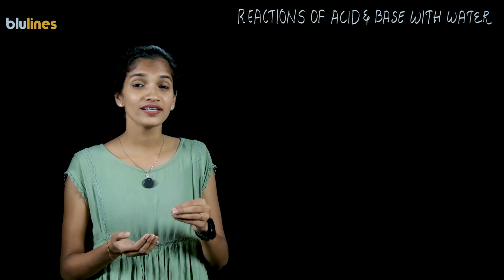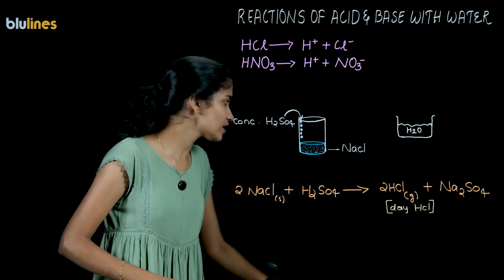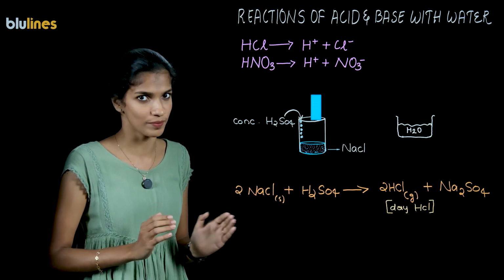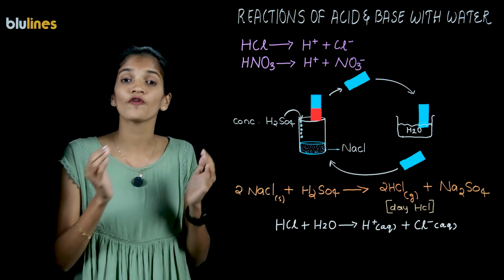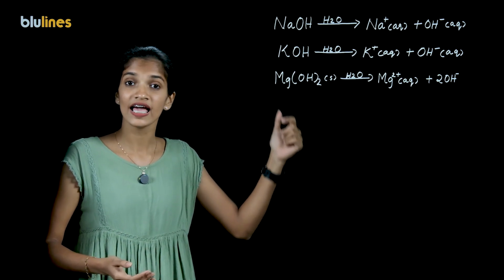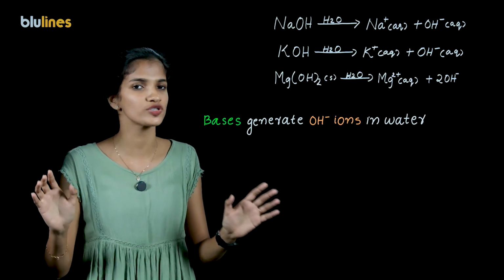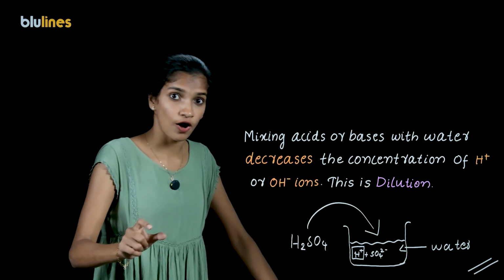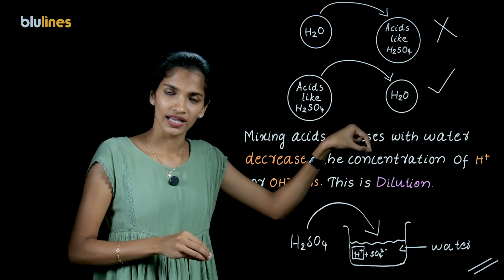Class 10 Chemistry | Reactions of Acids, Bases and Salts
In this video, we explain the Class 10 Chemistry topic "Reactions of Acids, Bases and Salts" from the chapter Acids, Bases and Salts based on the CBSE syllabus.

This lesson helps students understand how acids and bases react to form salts and the different types of reactions involved.

Topics covered in this video:
• Formation of salts
• Neutralization reactions

Understanding reactions of acids, bases and salts is essential for learning fundamental chemistry concepts.

Class: 10th Standard
Subject: Chemistry
Board: CBSE
Chapter: Acids, Bases and Salts